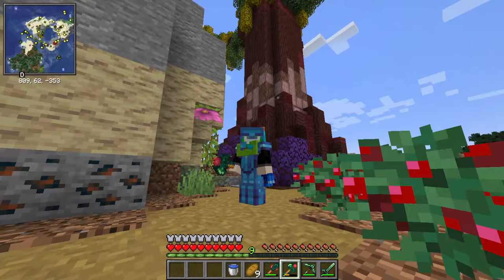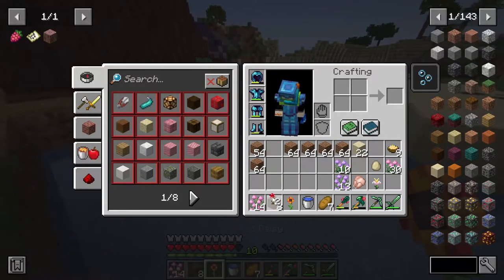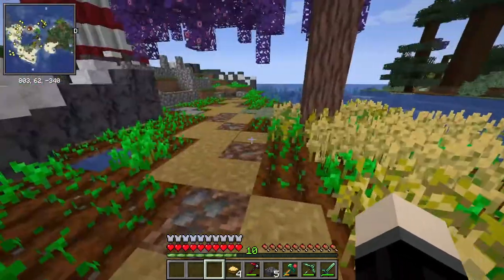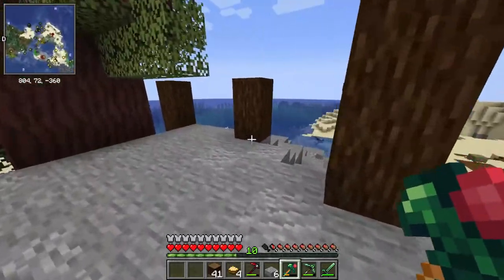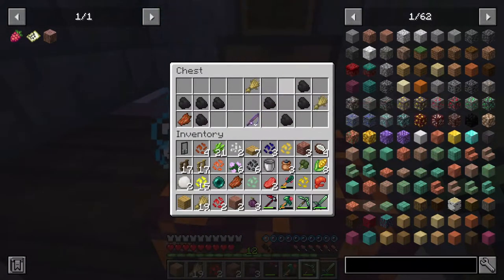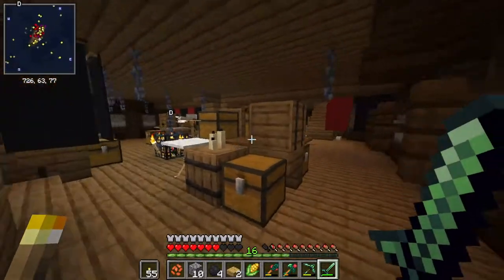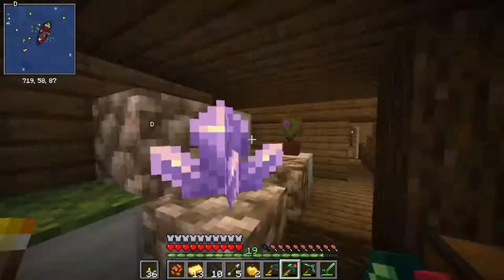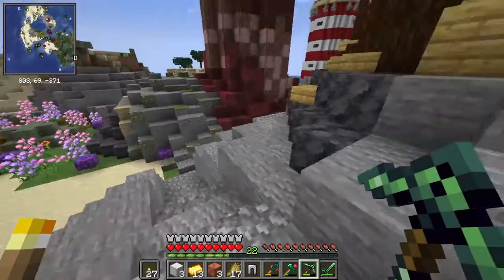I FOUND TREASURE IN A PIRATE SHIP!!! (Modded Minecraft Survival Let's Play Ep 4)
In this video, Beardboi Builds starter food and cow farms, then finds a LOOT FILLED PIRATE SHIP!!! in modded minecraft survival.

Software Used
Video Editor: Filmora X
Audio Recordor: Audacity
Gameplay footage: OBS